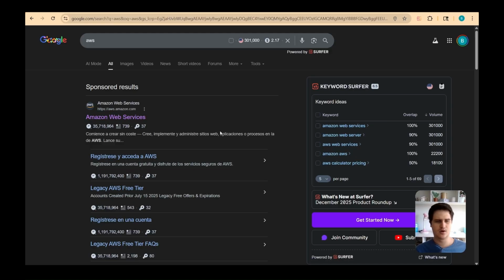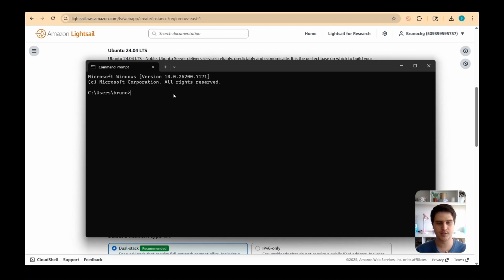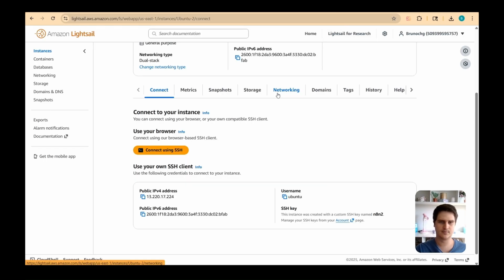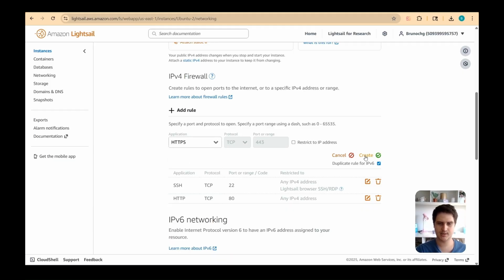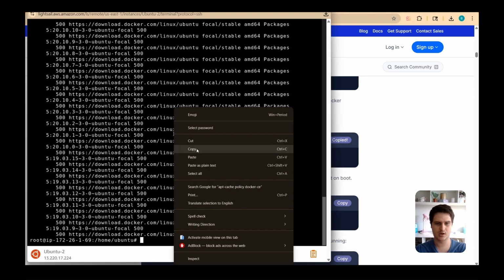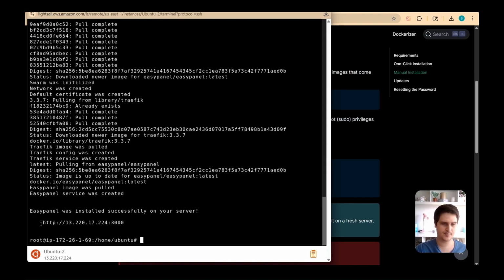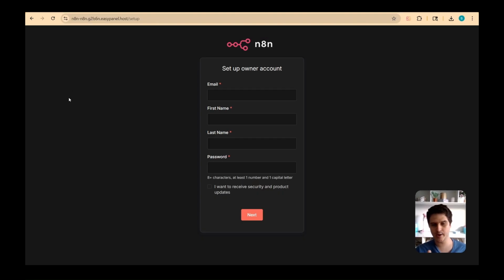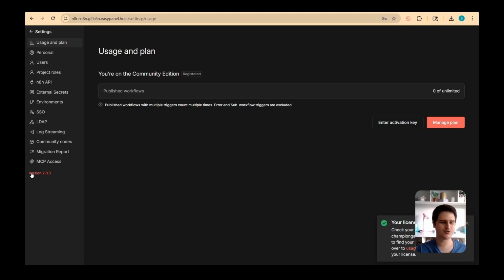Deploy n8n 2.0 on AWS — Easy Step-by-Step (Production-Ready, Self-Hosted)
Learn how to deploy n8n 2.0 on AWS the right way — production-ready, secure, and scalable. In this hands-on tutorial I walk you through everything from provisioning the AWS resources to running n8n with persistent storage, and SSL so your automation workflows stay reliable in real traffic.

In this video you’ll get:
✅ A clear, step-by-step deployment
✅ Docker setup for EasyPanel and n8n 2.0
✅ Persistent storage
✅ SSL setup

Drop a comment with your setup or questions and I’ll help!